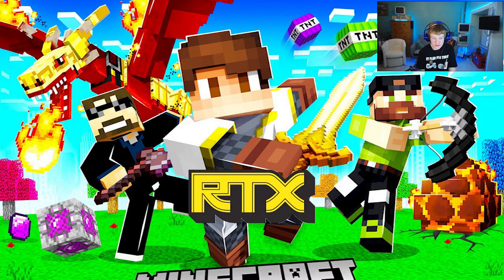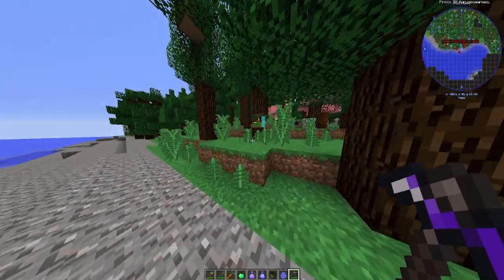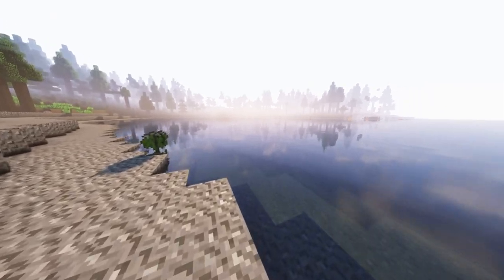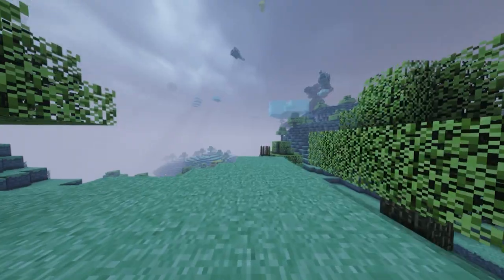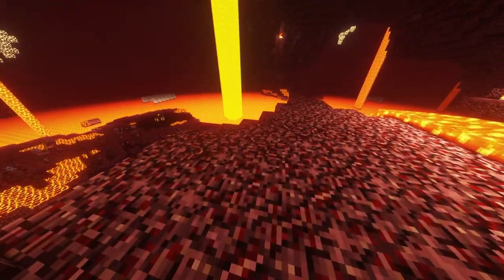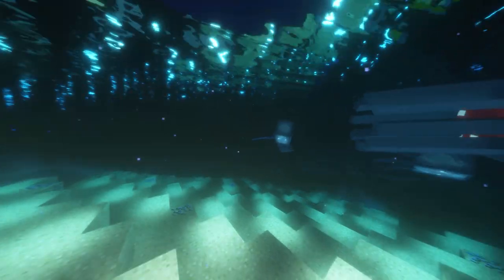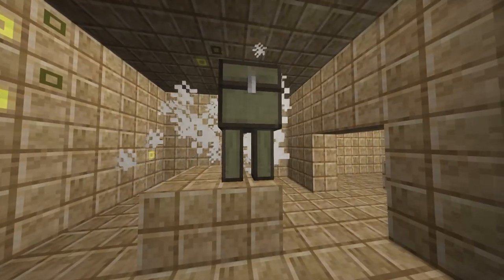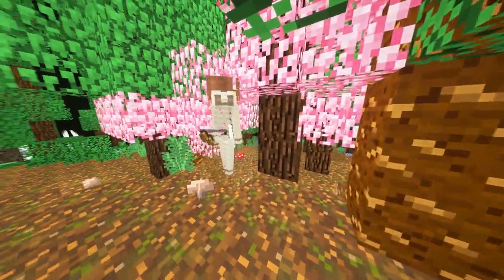Minecraft Insane Craft but RTX is [ON] **FABULOUS**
I Turned SSundee's Insane Craft Mod pack in to a Beautiful land of Pure Raytracing.